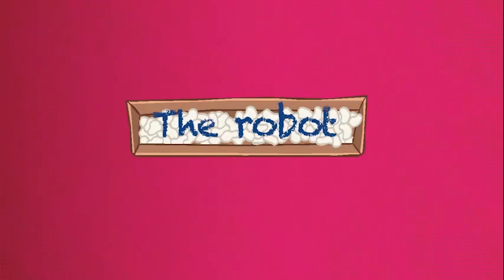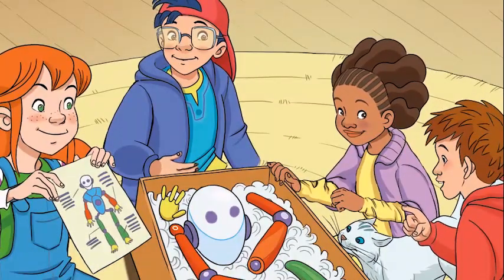The robot. Team Together 1. Unit 3.